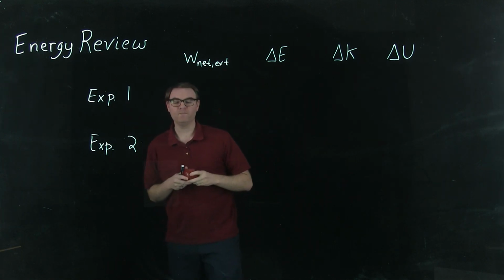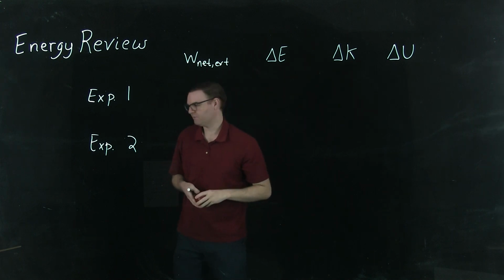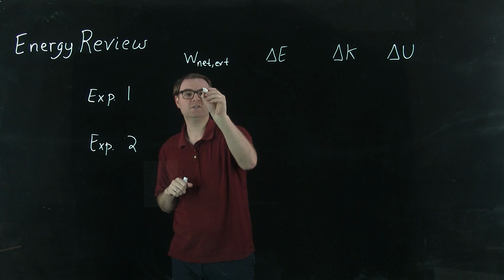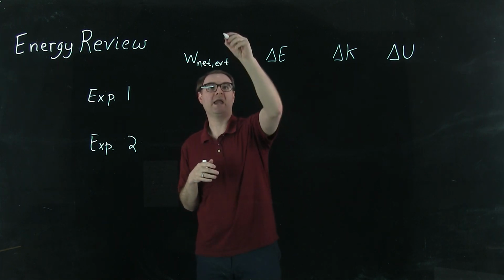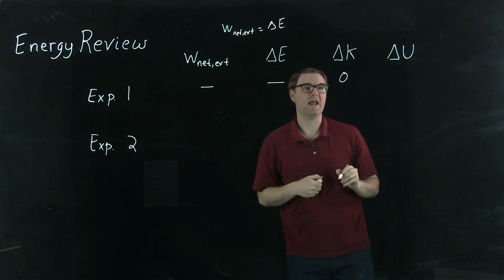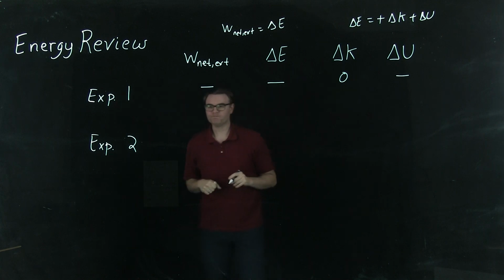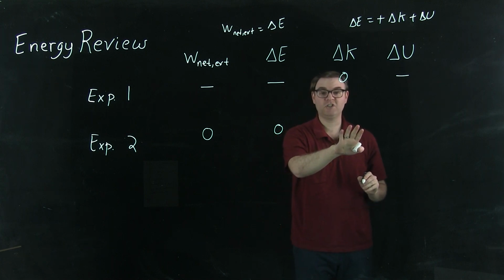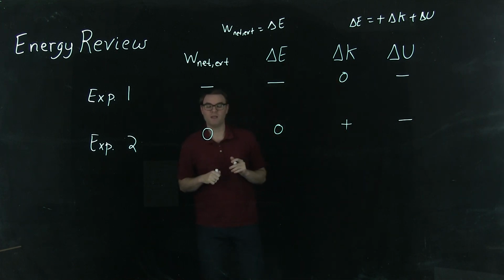Energy Review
Reviewing energy with two experiments.